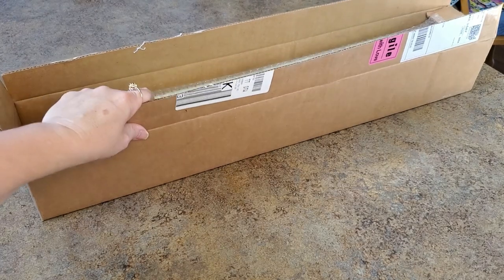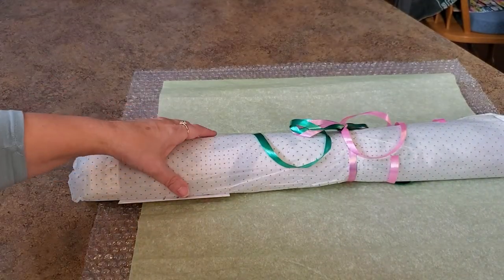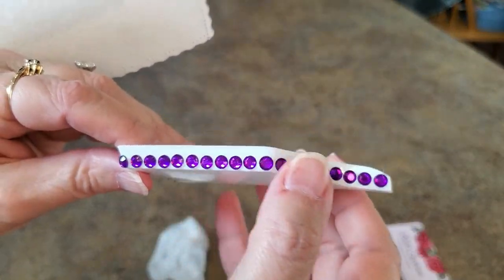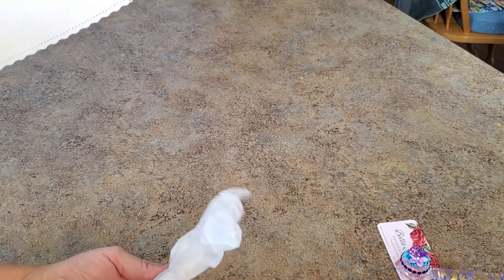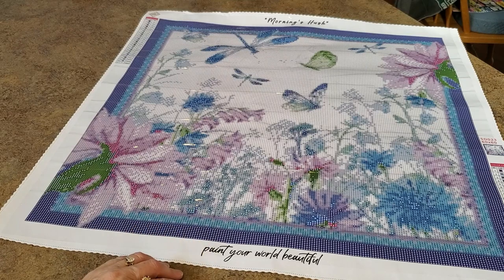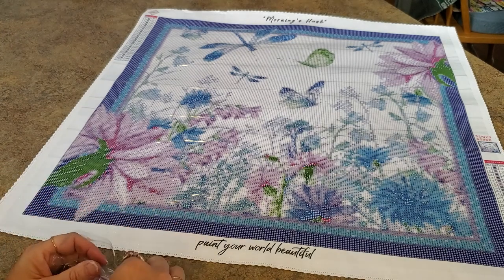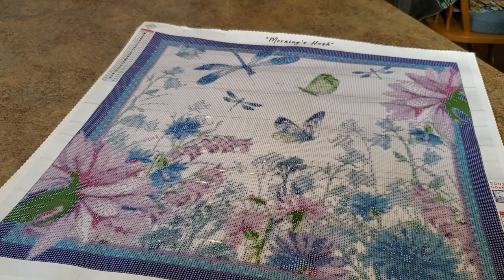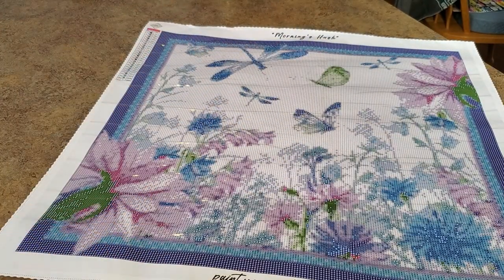Unboxing a Beautiful Bella Sephina